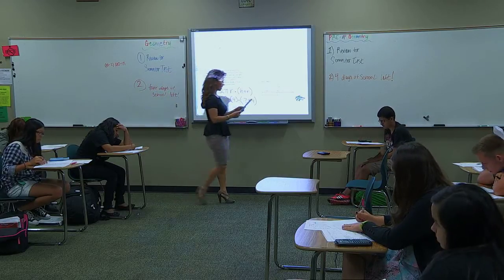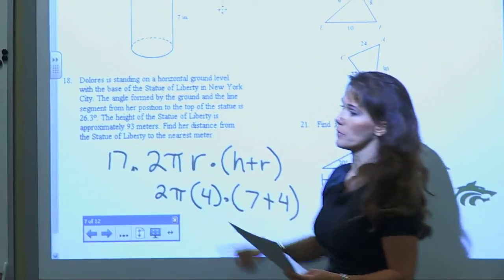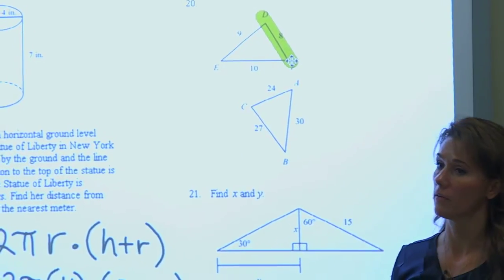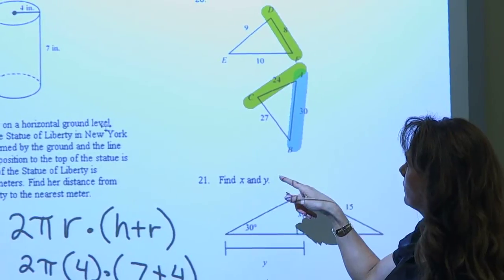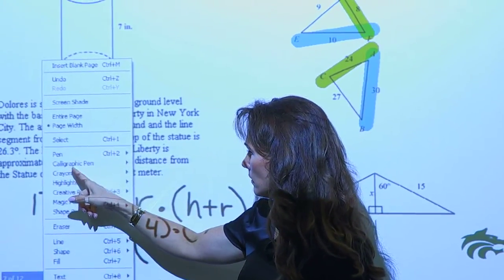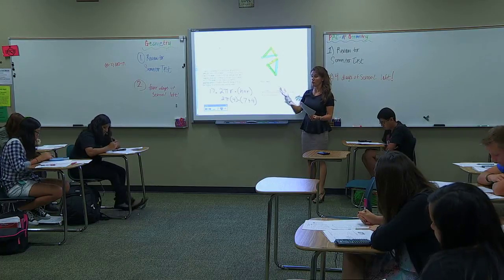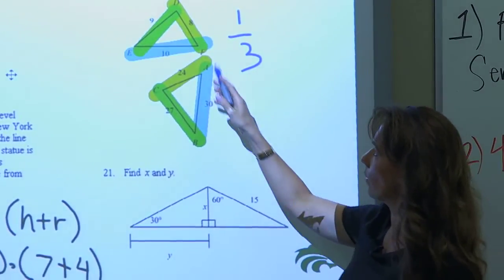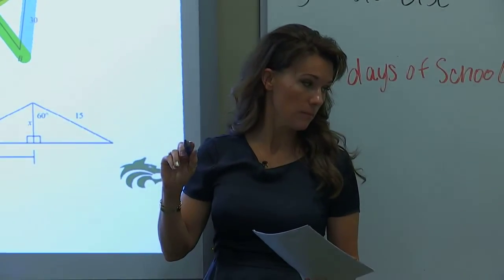Highlighting With The IWB - Professional Development On Your Plan